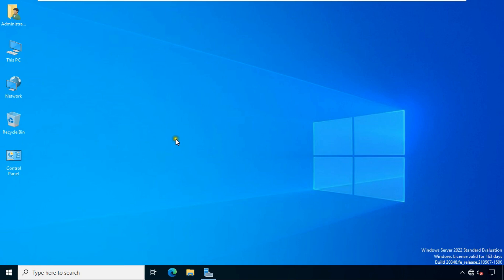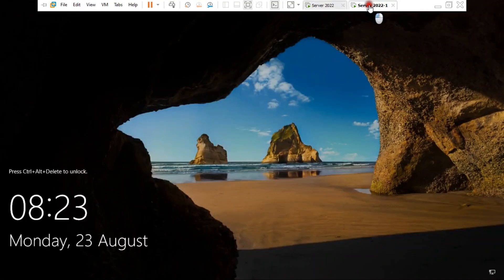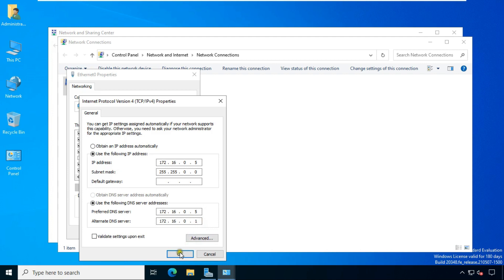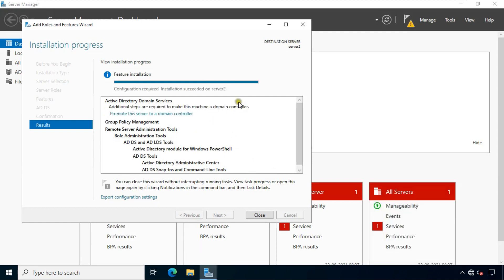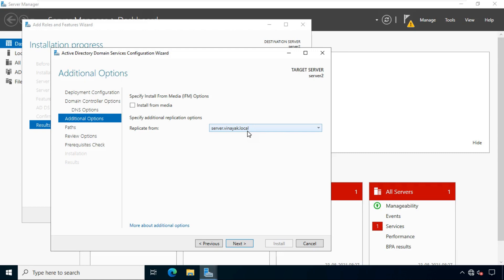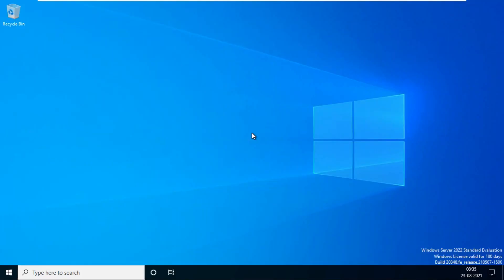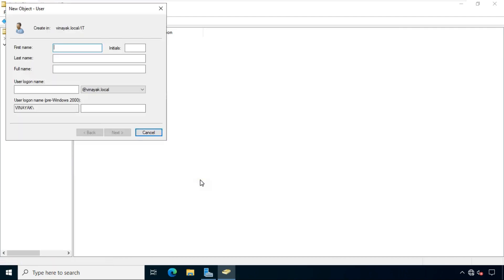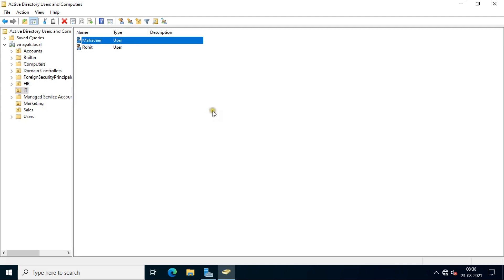How to Adding an Additional Domain Controller (ADC) in Server 2022 !! (Install & Configure ) S By S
Hello Everyone
Today in this video i am going to show you How to Configure ADC (Additional Domain Controller) in Server 2022

additional domain controller 2016 step by step
additional domain controller 2019 step by step
additional domain controller roles
additional domain controller 2022 step by step
how to create multiple domain controller in active directory
how to add a secondary domain controller to existing domain 2019
promote server to domain controller 2016
add secondary domain controller server 2019
add 2019 domain controller to 2012 domain